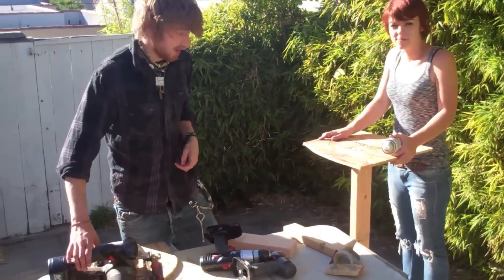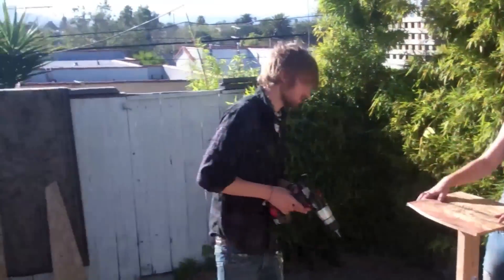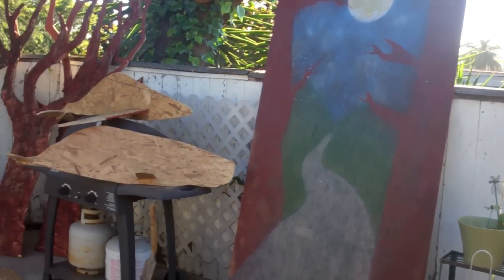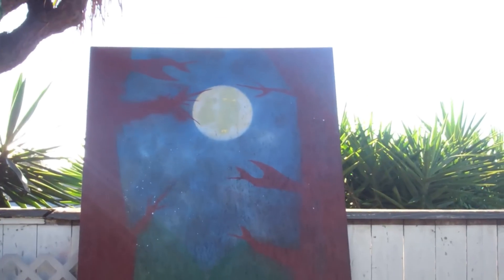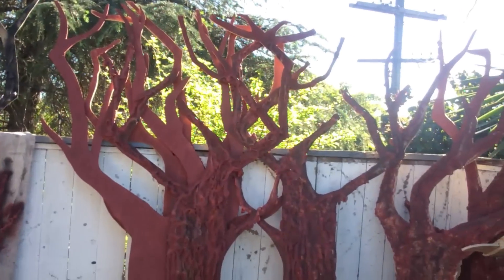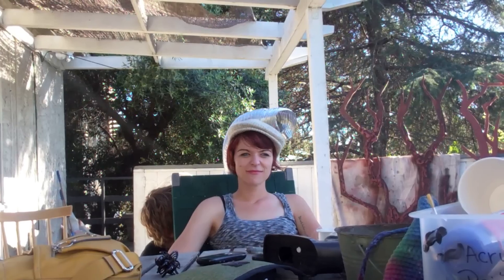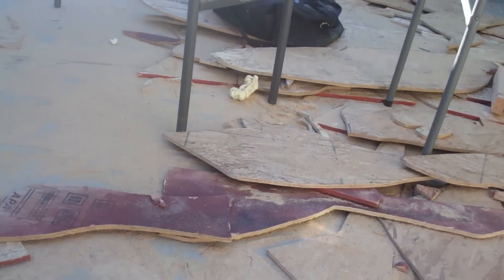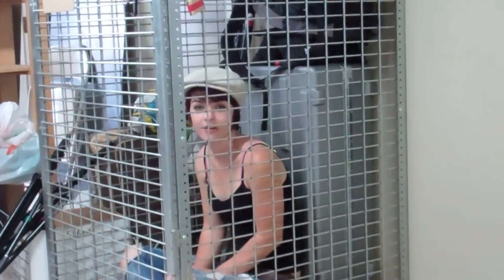Prom night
who knows where props come from. they just appear!
 But for real this is us working on a music video maybe there are others uses on
knowing how to make fake wood trees lol